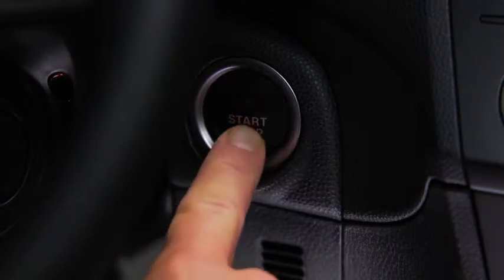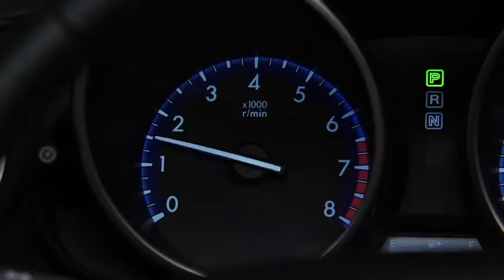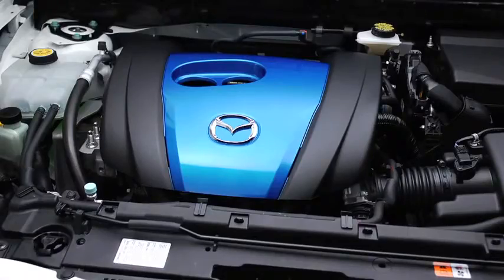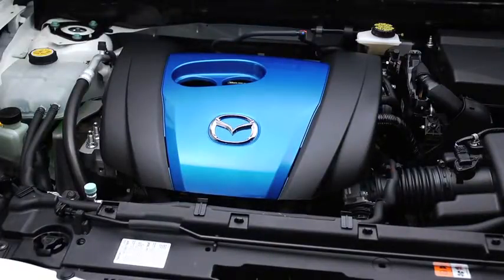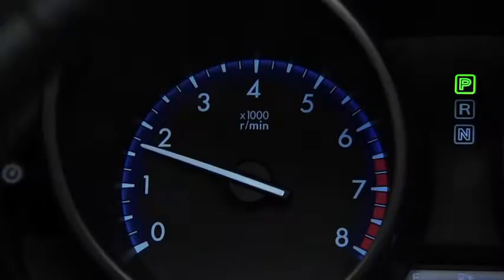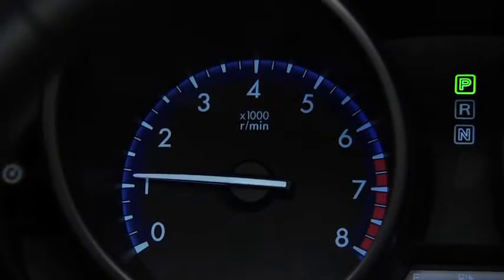2013 Mazda3 — Accelerated Warmup System Mazda USA